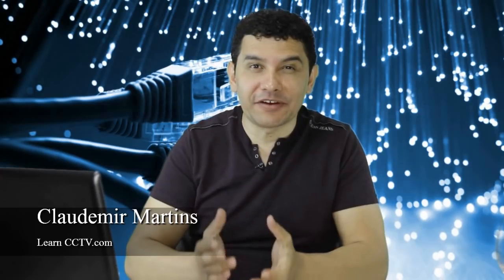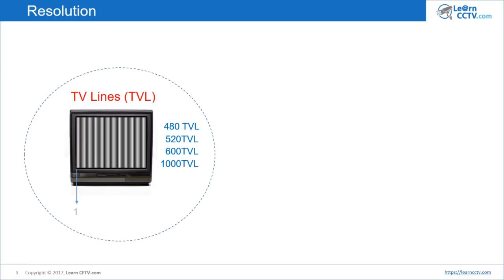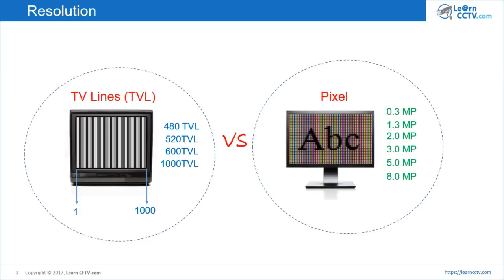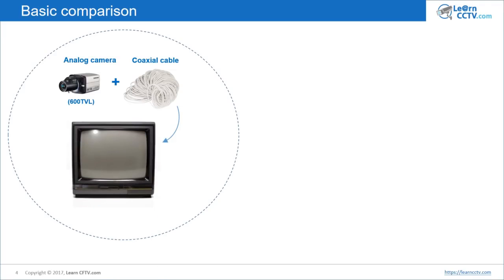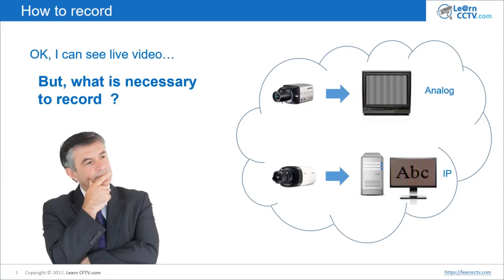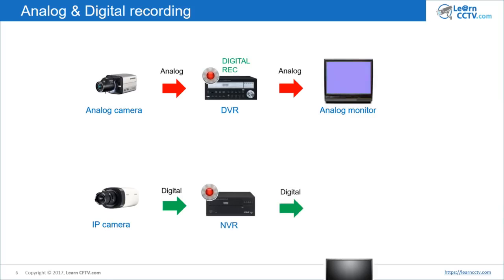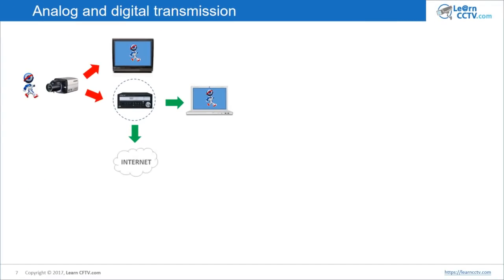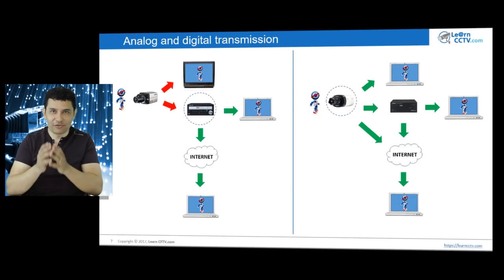Difference between analog and IP CCTV Systems